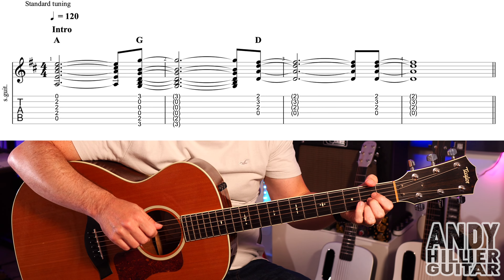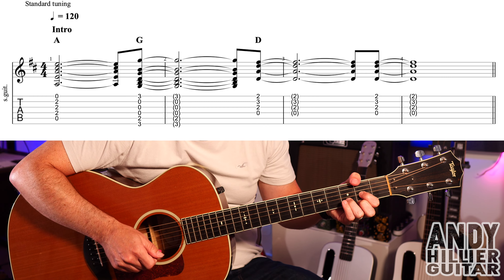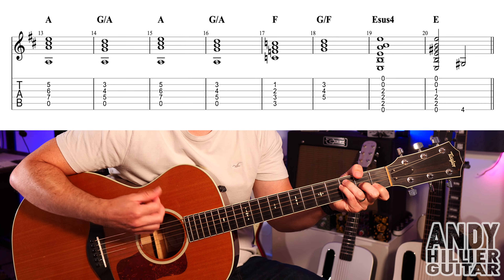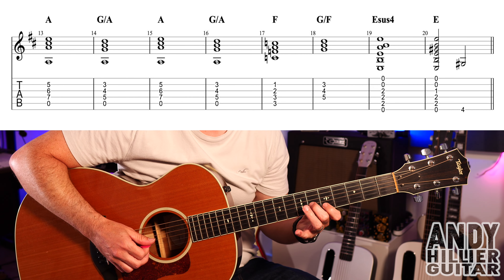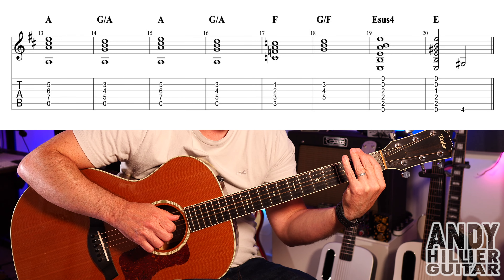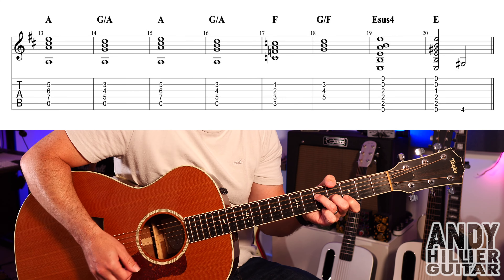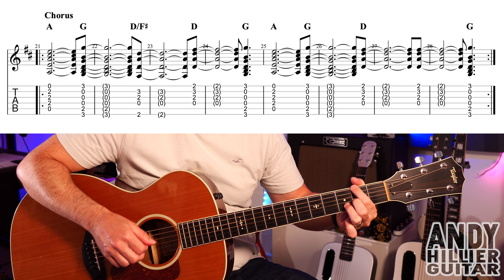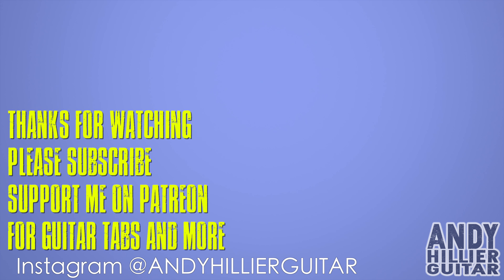How to play Katy Perry - WOMAN’S WORLD Guitar Tutorial Lesson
Learn how to play Katy Perry - WOMAN’S WORLD on the guitar with this easy to follow guitar lesson from Andy Hillier.

Thanks Andy